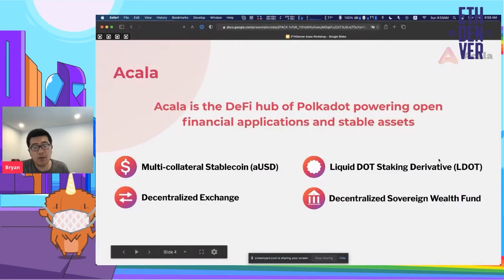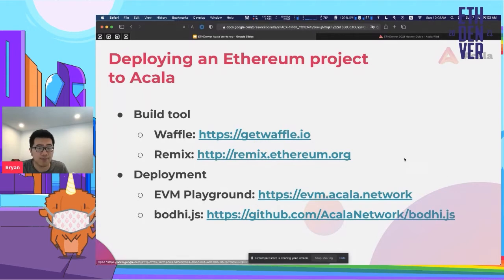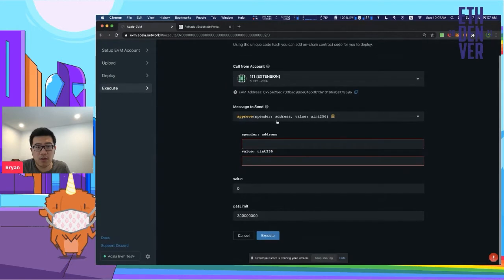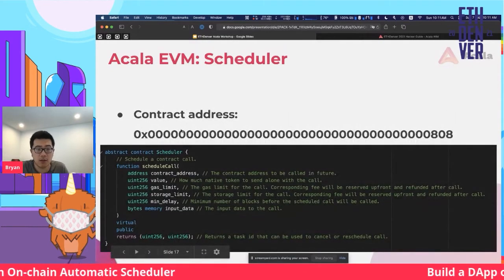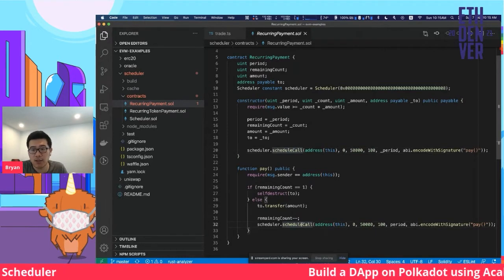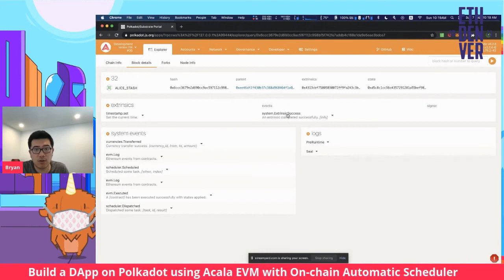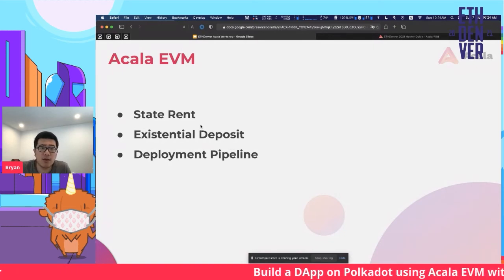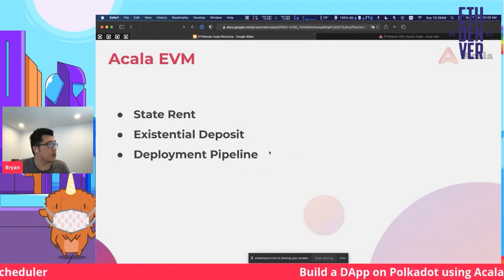Build a DApp on Polkadot using Acala EVM with On-chain Automatic Scheduler - Bryan Chen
Speaker: Bryan Chen, Acala

This talk was recorded Saturday, February 6th 2021.

👋 CONNECT
ETHDenver Twitter

📖 READ
ETHDenver News on Medium